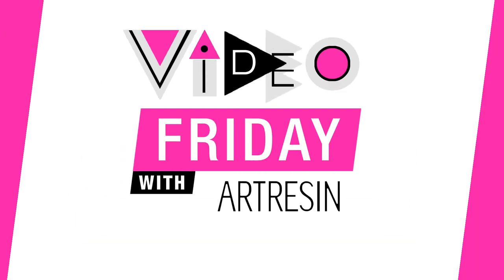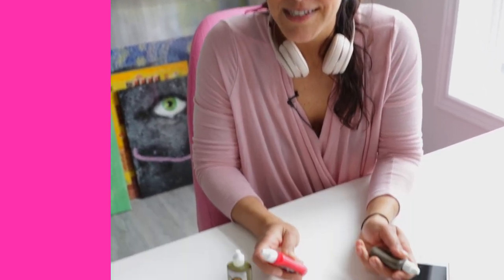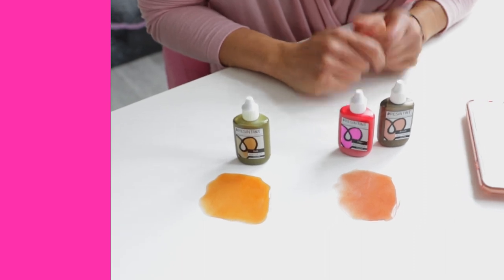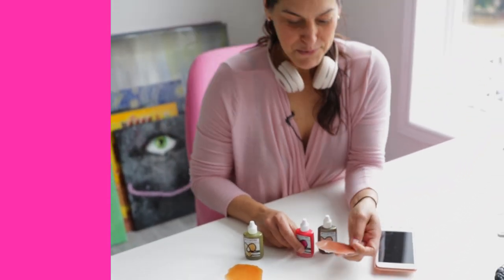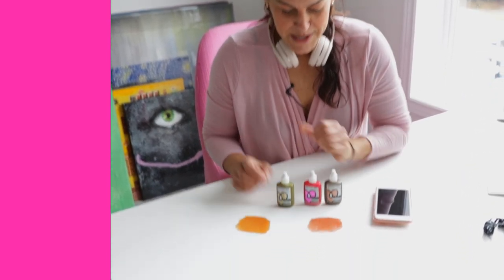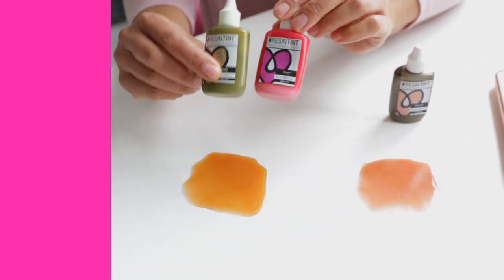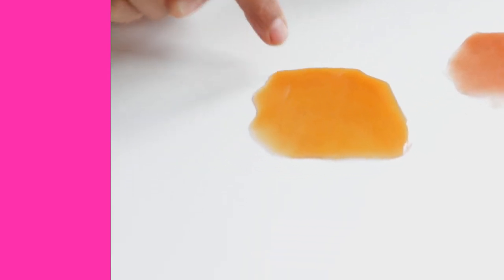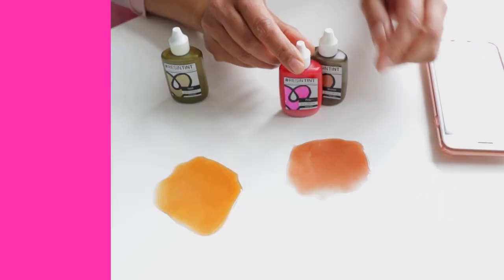How To Mix Rose Gold ResinTint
Love ResinTint?
Love Rose Gold?

Then you'll love today's Video Friday!
We are completely crushing on this bronze and metallic pink ResinTint combo for the most perfect Rose Gold!

Mix and match your ResinTint for double the fun - and don't forget to show us what you make!

Have an idea or tip using ResinTint or ArtResin?  Let us know and YOU could be featured in an upcoming episode of Video Friday!